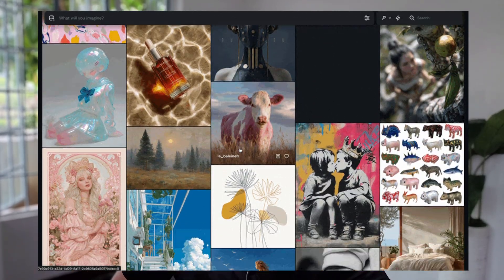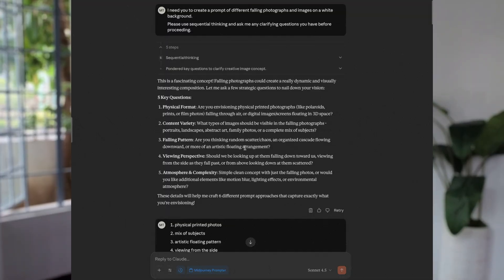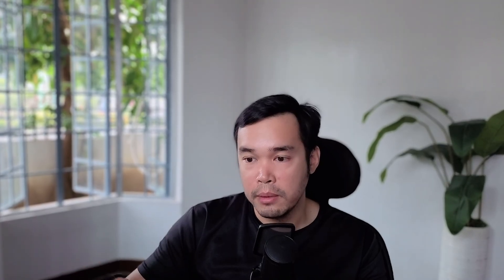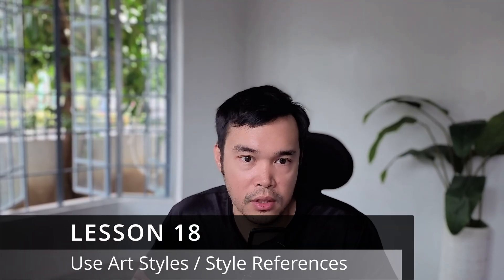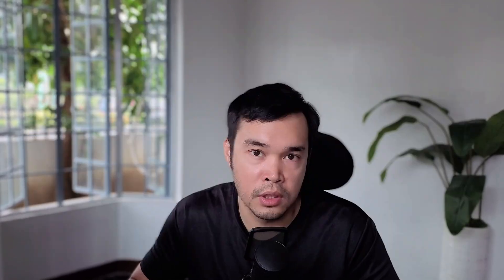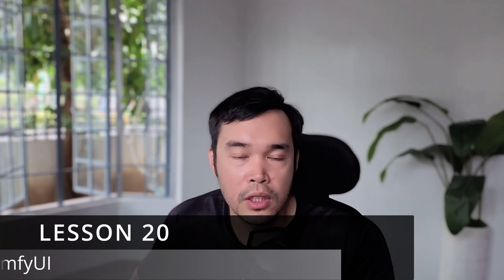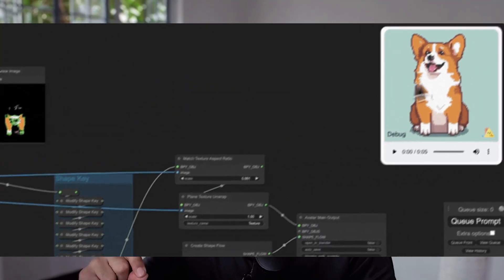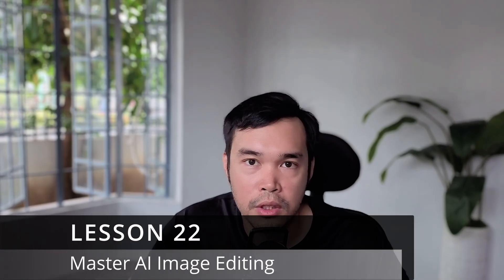I Generated 100,000 AI Images and Learned This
Three years ago, I started my AI image generation journey with Midjourney. Today, after 100,000+ images across 100+ AI tools, I'm sharing every hard-learned lesson so you don't have to make the same mistakes.

This isn't theory - these are battle-tested techniques from real projects, including creating a faceless YouTube channel with AI, client work from Upwork, and thousands of experiments. You'll learn what beginners get wrong about prompts, why volume matters more than perfection, and how to embrace "bad" outputs as learning opportunities.

Whether you're starting your first AI image or looking to master advanced techniques like ComfyUI and AI image editing, this guide covers everything from simple emoji prompts to professional workflows.

Free AI tools and paid alternatives discussed.

Timestamps:
00:00 - Intro
00:16 - AI is a slot machine
00:36 - Emoji Prompts
00:53 - Taste is your superpower
01:32 - Ideas are the bottleneck
02:22 - There is no "perfect" Image model
03:26 - Volume is EVERYTHING
04:05 - Start a long-term project
05:05 - Use AI to write txt2img prompts
06:11 - Reverse engineer images using AI
06:40 - Use photography terminology
07:06 - Keep all your best prompts
07:25 - Learn basic image editing
07:47 - Learn from the AI community
08:19 - Don't fear bad output
09:03 - Models will keep improving
09:38 - Always be upskilling
10:07 - Take on client work
11:06 - Use Art styles
11:32 - Don't be afraid of technical workflows
12:30 - Learn ComfyUI
13:21 - Use dedicated AI upscalers
13:59 - Master AI Image Editing
14:51 - Control costs by using APIs